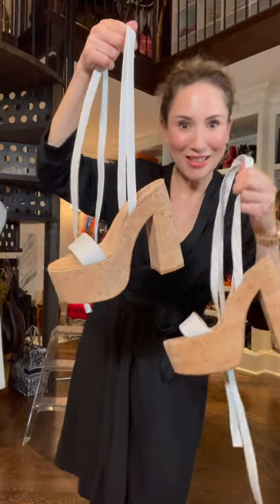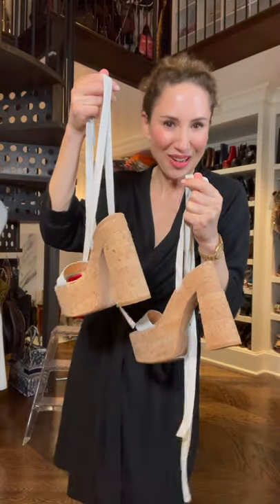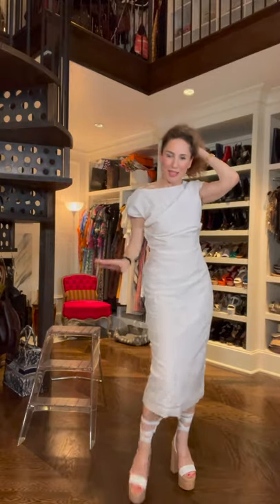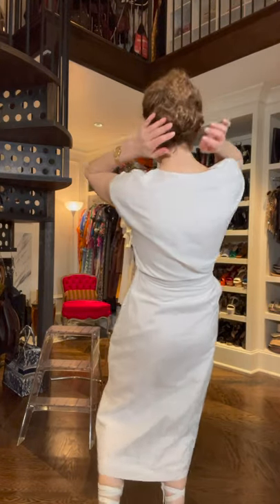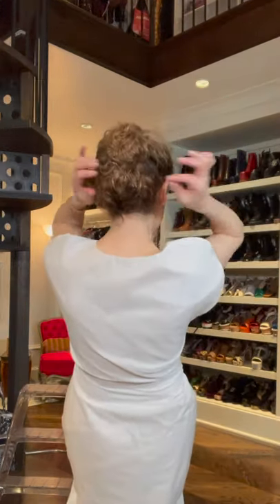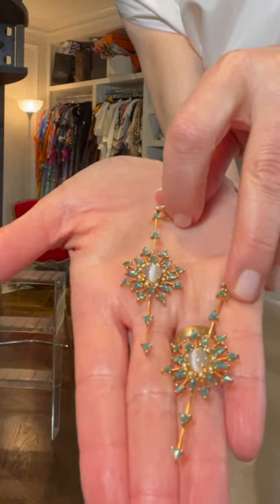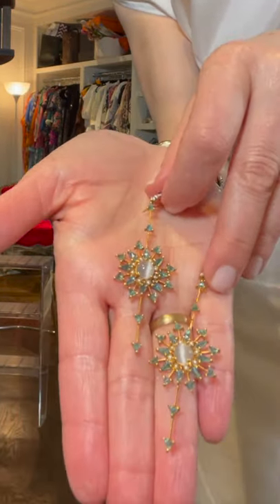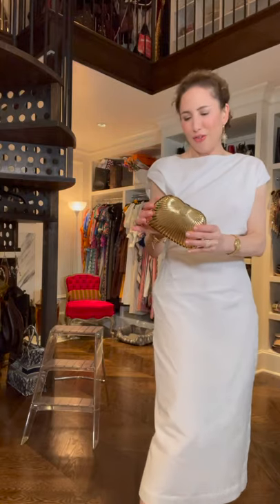Sexy Minimalism | Over Fifty Fashion | Fashion Advice | Carla Rockmore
Sometimes a simple minimalist white sheath is sexier than a black bandage dress. Try white instead of black for a modern Grace Kelly reference.